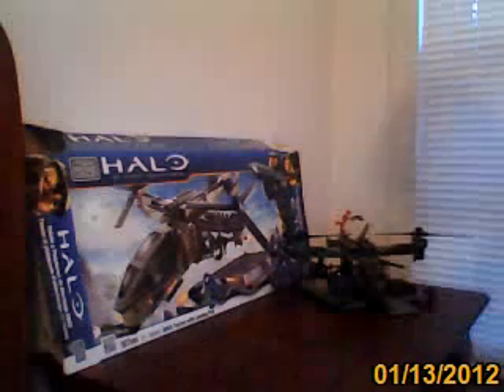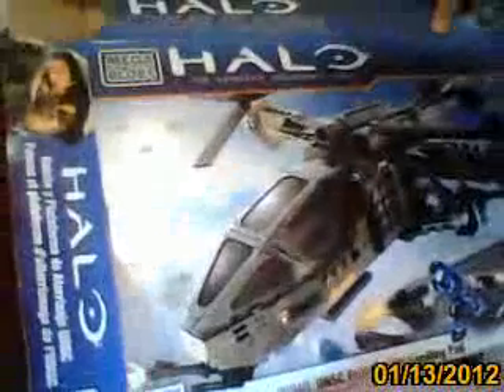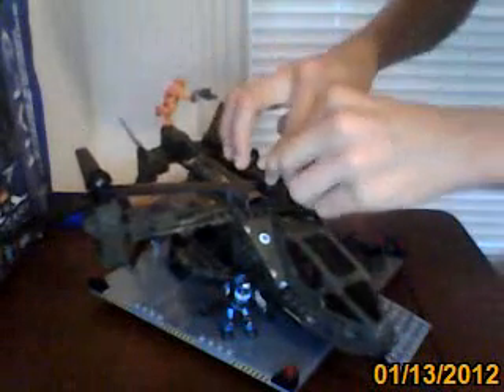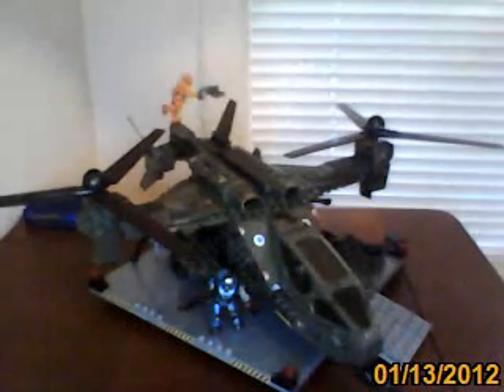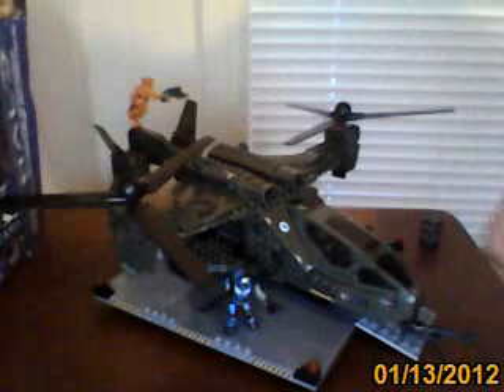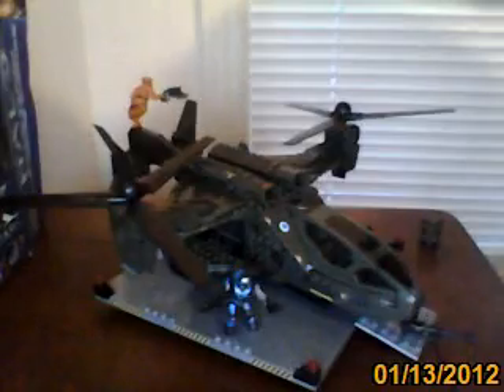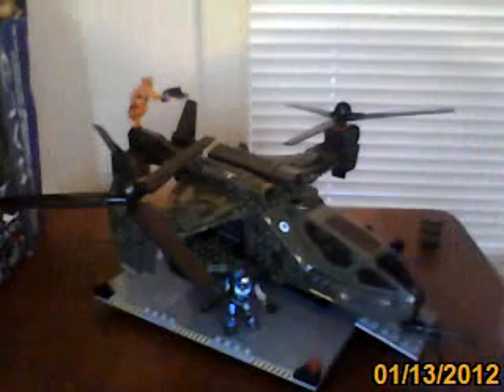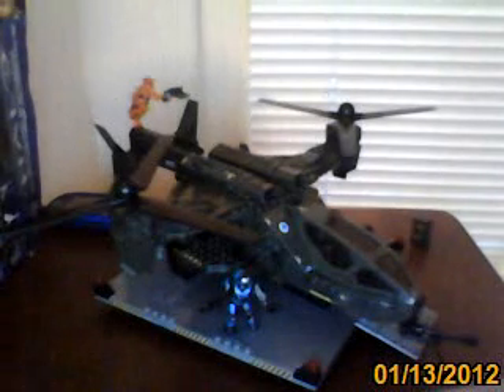FALCON WITH LANDING PAD REVIEW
My falcon with its landing pad also Spartan Air Assult and UNSC Pilot